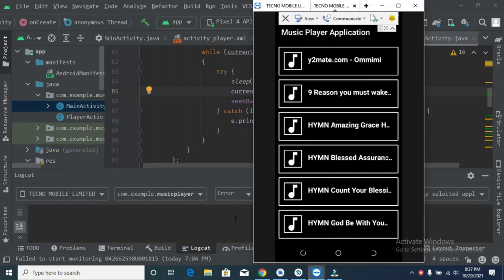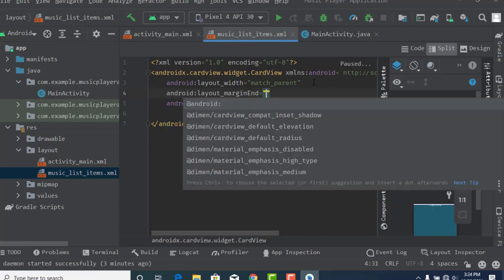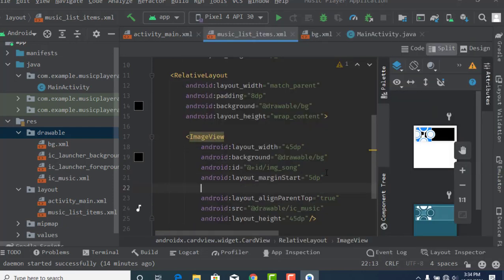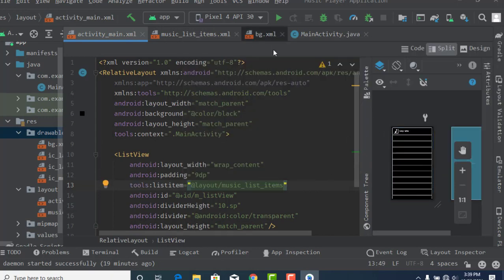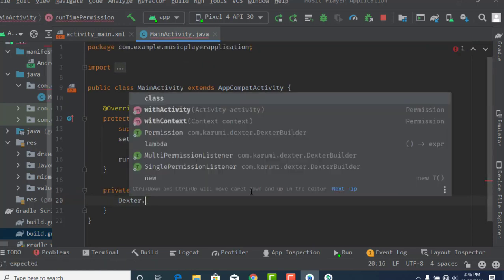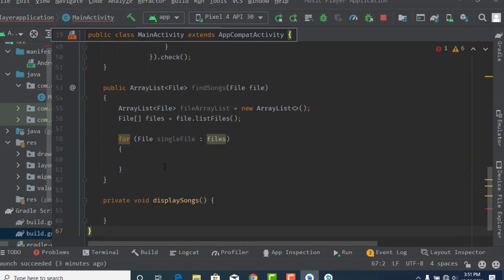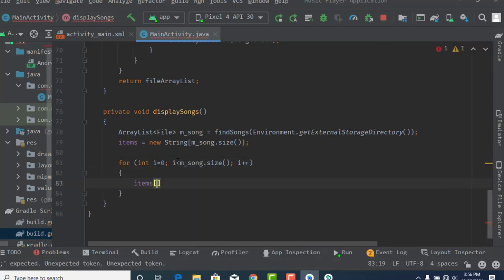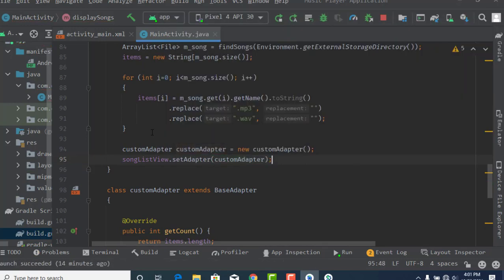Make A Music Player App In Android Studio From Scratch to finish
Hello guys welcome to my channel today we are going to be creating a Fully functional Music Player Application In android studio, am going to be taking you step by step till we complete the application.
I will be providing the resource file for you to guys to follow along.
This is the part one.